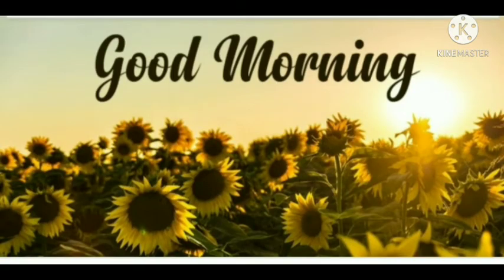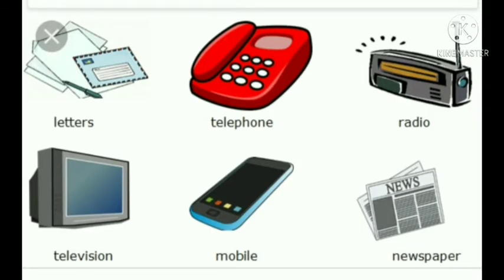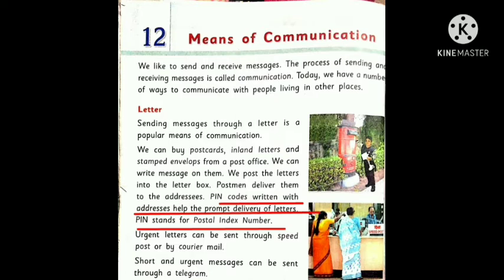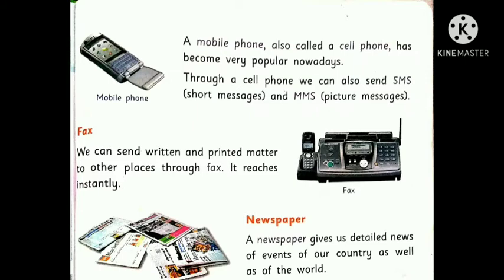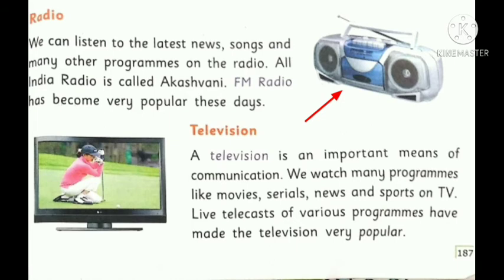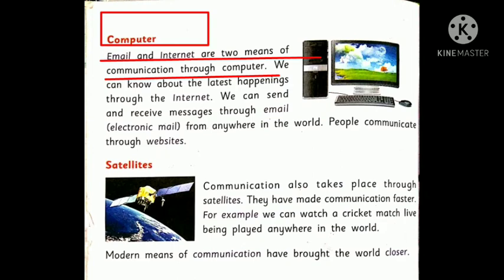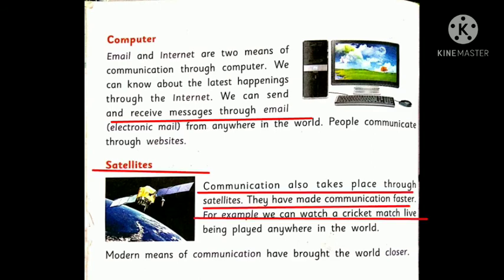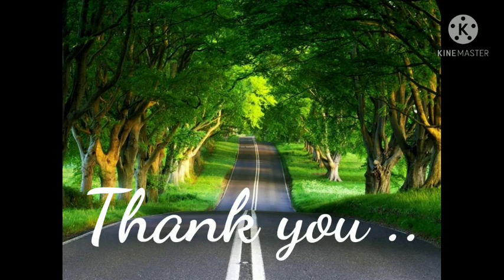Class - 2 Social studies Lesson - 12 Means of Communication